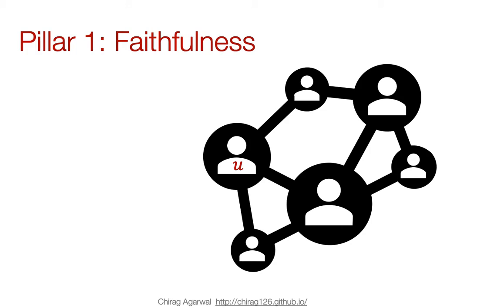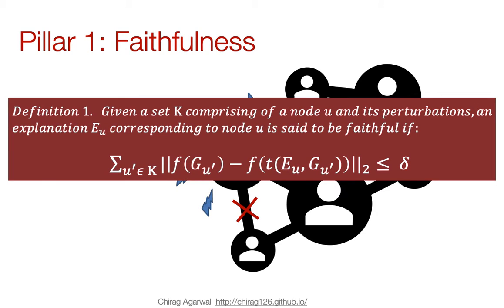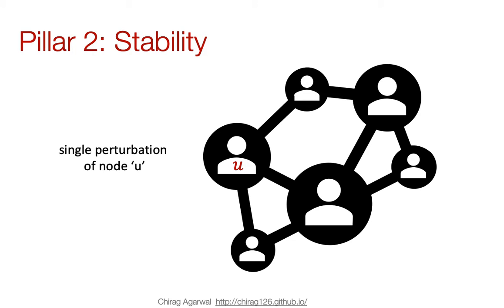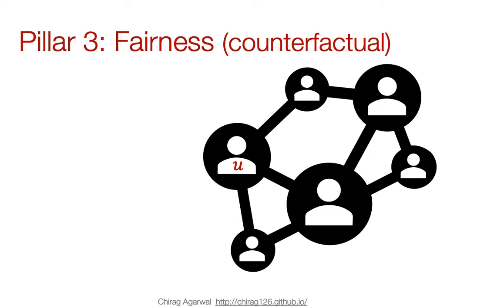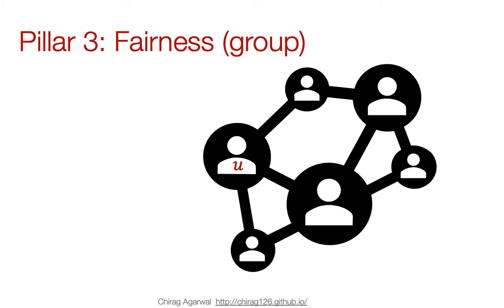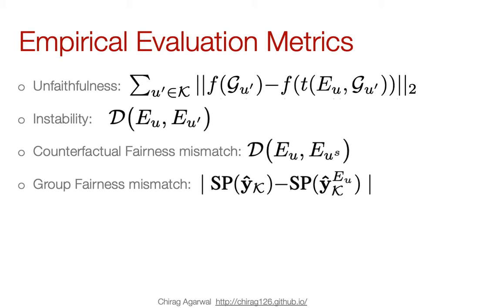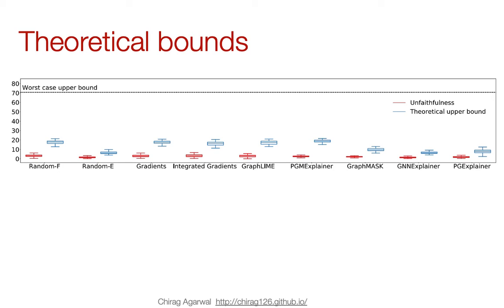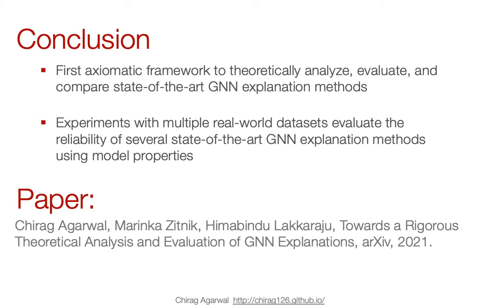Towards a Rigorous Theoretical Analysis and Evaluation of GNN Explanations